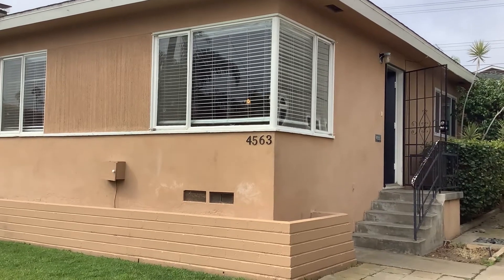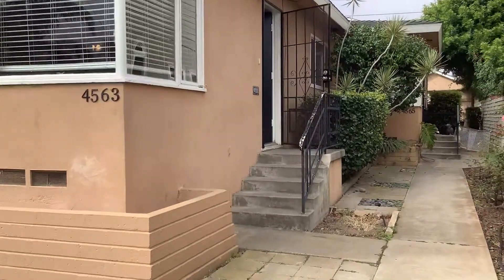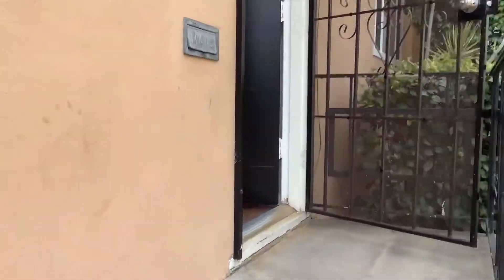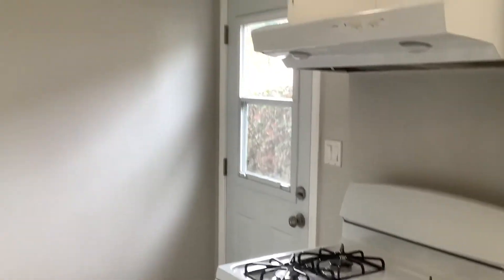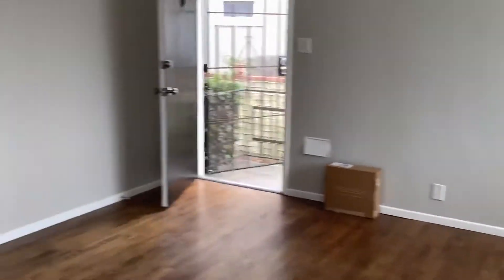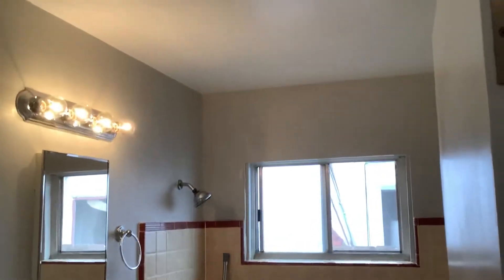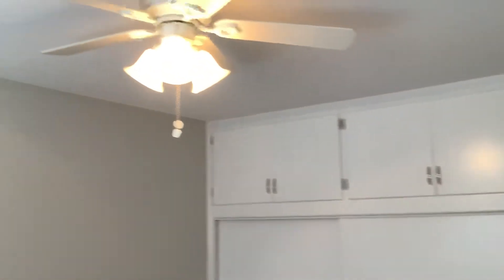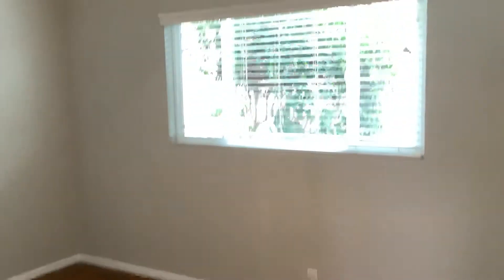2 Bed 1 Bath Unit in Ocean Beach San Diego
2 Bed 1 Bath Unit in Ocean Beach